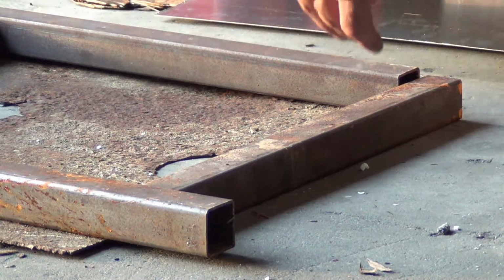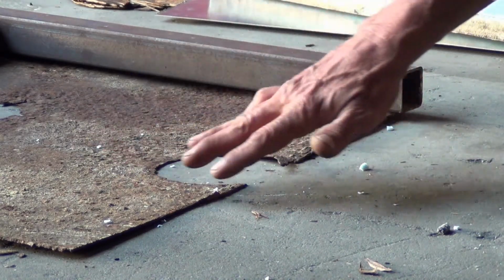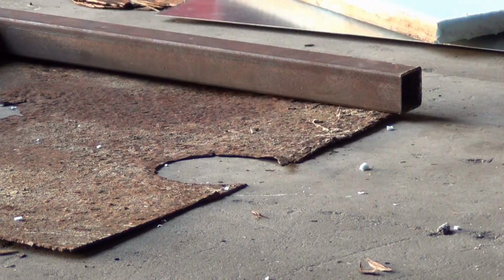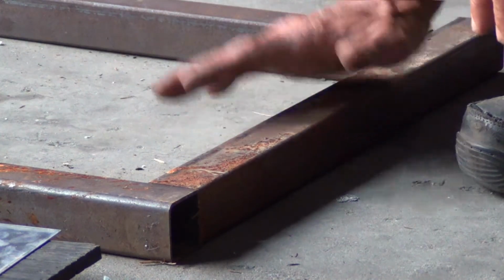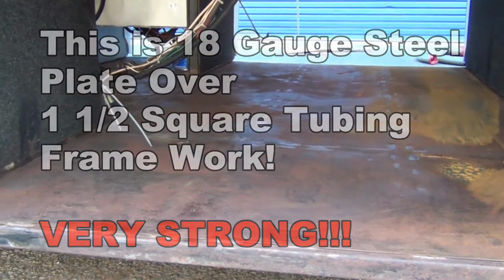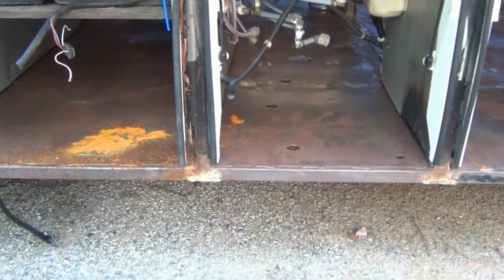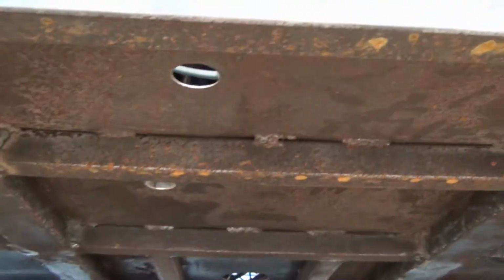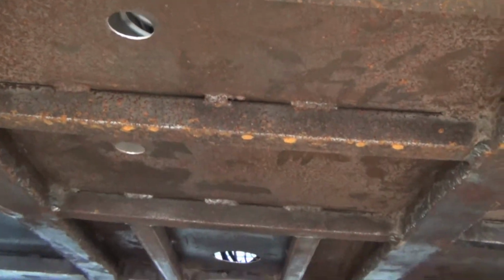The Aqua Hot DayZ & BayZ Rebuild Part 2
Monaco Owners!!! This is how your couch was designed and built prior to 2009! You really DO NOT want to go through this, SO. Watch This Video, for your own good!